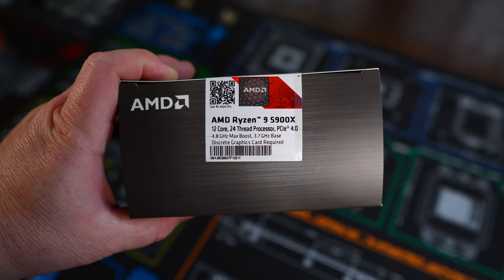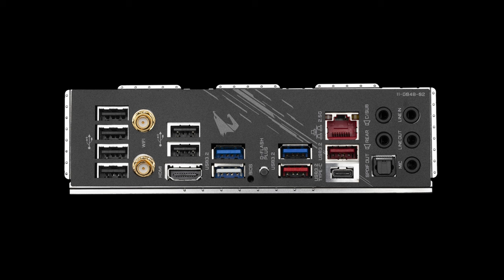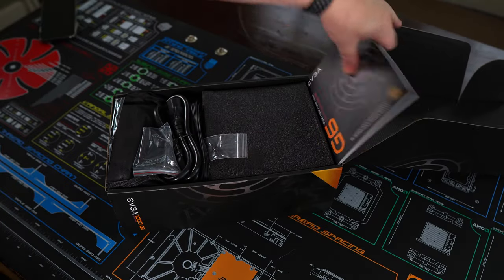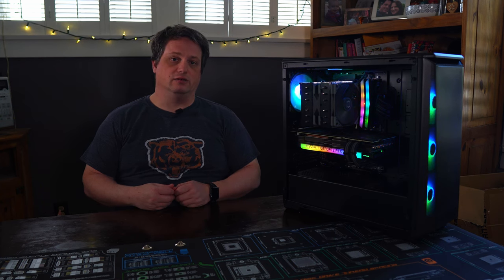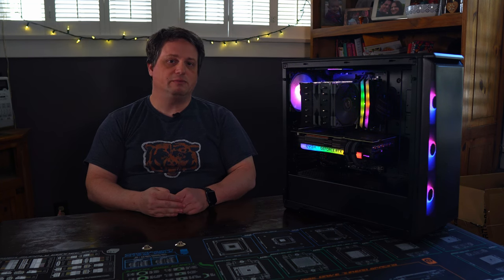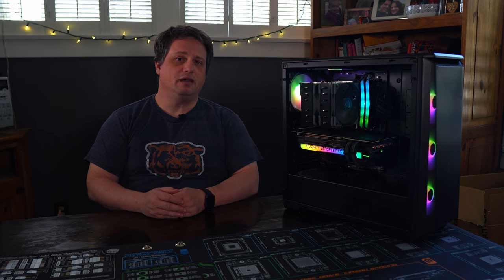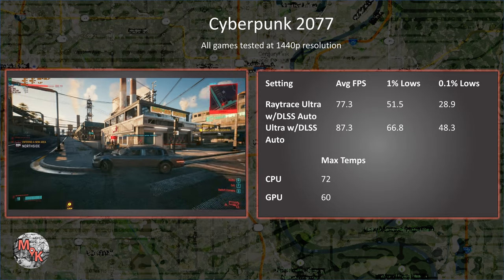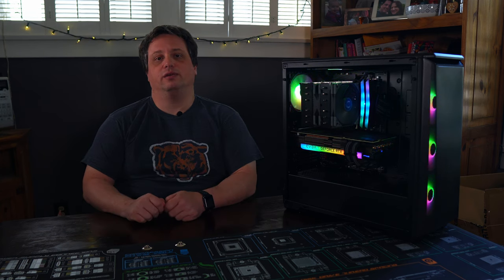Play and Create: The AMD 5900X and Nvidia RTX 3070 Ti PC Build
This is not just another gamingpc. This pcbuild can game, program, create, and do all the things your imagination will allow . . . without draining your savings. Welcome to the Middle of Knowhere.

𝐁𝐮𝐢𝐥𝐝 𝐏𝐚𝐫𝐭𝐬

► CPU—AMD Ryzen 5900X
► CPU COOLER—Scythe FUMA 2
► MOTHERBOARD— Gigabyte B550 Aorus Pro AC
► RAM—PNY XLR8 EPIC-X RGB, 32GB DDR4-3200 CL16
► STORAGE—WD Black SN750 500GB PCIe 3.0, NVMe SSD
► STORAGE—Sabrent Rocket 4.0, 1TB M.2 NVME SSD
► STORAGE—Seagate Barracuda 2TB 3.5", 7200RPM HDD
► GPU—EVGA FTW3 Ultra Gaming RTX 3070 Ti
► PSU—EVGA SuperNOVA G6 1000 W 80+ Gold, Fully Modular
► FANS—upHere, 120mm Fans, 5-Pack
► CABLE EXTENSIONS—Asiahorse Cable Extension Kit
► ACCESSORIES—USB Low Profile Adapter

► Original motherboard: ASRock B550 PG Velocita

𝐓𝐢𝐦𝐞𝐬𝐭𝐚𝐦𝐩𝐬
PC Build Time-lapse – 00:00
Introduction – 06:49
The Parts – 08:33
CPU – 08:34
CPU Cooler – 09:04
Motherboard – 09:52
RAM – 11:24
Storage – 12:09
Case Fans – 13:31
Power Supply – 14:46
Cable Extensions – 15:29
Case – 16:01
GPU – 16:21
Parts Conclusion – 17:28
Building the PC: how it went, troubleshooting, fan noise, and RGB control – 17:45
Game Benchmarks and Cinebench – 24:32
Closing Thoughts – 30:10
The Peel – 31:46

► Sony Alpha A6400 w/16-50mm Lens
► Sony E 35mm f/1.8 OSS Lens
► Sigma 16mm f/1.4

𝐀𝐮𝐝𝐢𝐨
► Deity V.Lav Lavalier Lapel Microphone
► Deity V-Mic D3 Pro Shotgun Microphone

𝐋𝐢𝐠𝐡𝐭𝐢𝐧𝐠
► GVM 1200D PRO RGB LED Video Light
► Aputure MC

𝐎𝐭𝐡𝐞𝐫 𝐞𝐪𝐮𝐢𝐩𝐦𝐞𝐧𝐭
► Manfrotto MVK502055XPRO3 tripod with 502 Series Head
► Sony RMTDSLR2 Wireless Remote
► Neewer NP-FW50 Camera Battery Charger Set

Additional music from YouTube music library and streambeats.com

► Additional Icons made by Nikita Golubev, Smashicons and Ultimate Arm